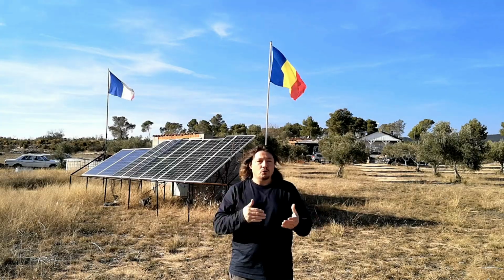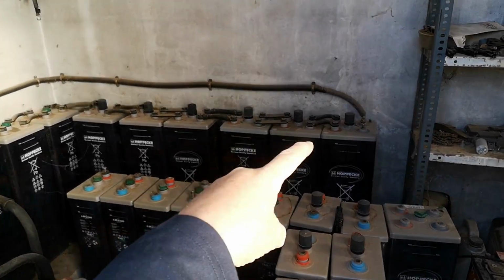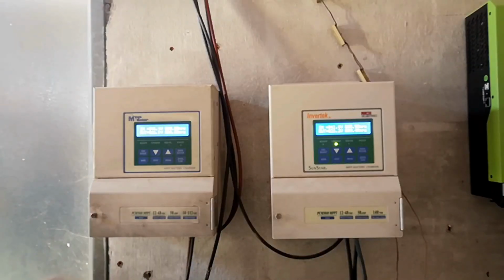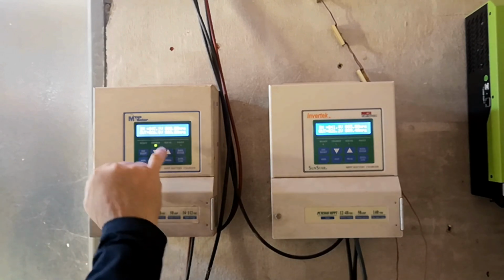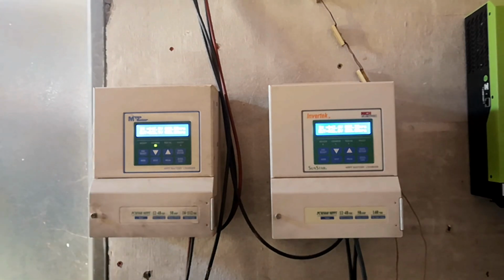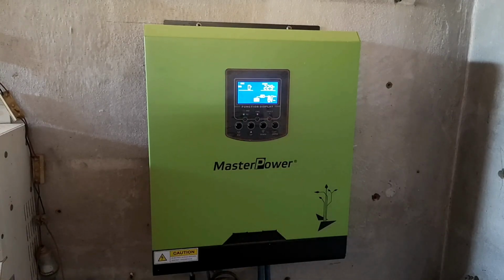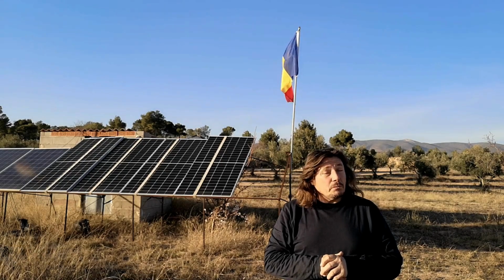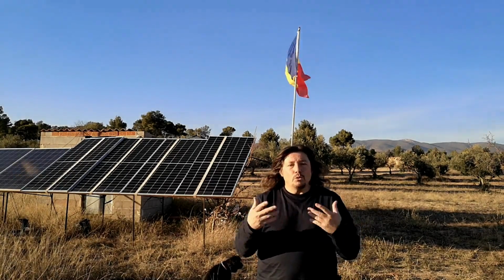Build your own house solar system A guide on what panels batteries inverter solar charger to choose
Welcome to the channel that help you, if you are interested with green energy.

I'm Hervé and I'm going to guide you if you are planning to install a solar system for your house.

I hope you learn something else with this tutorial!